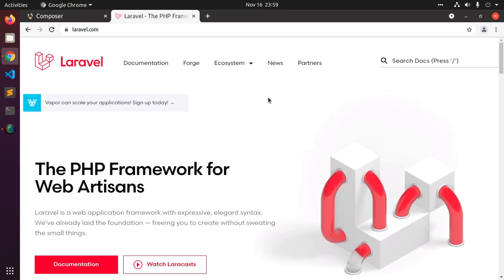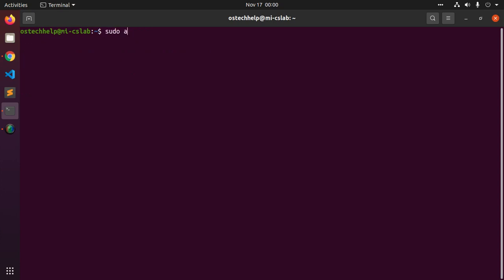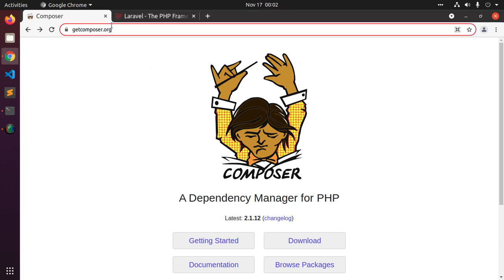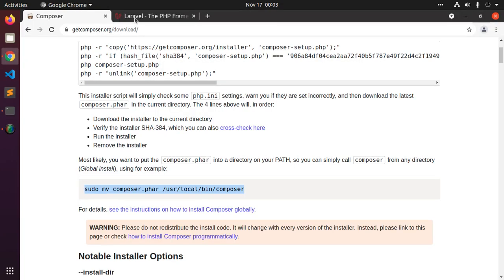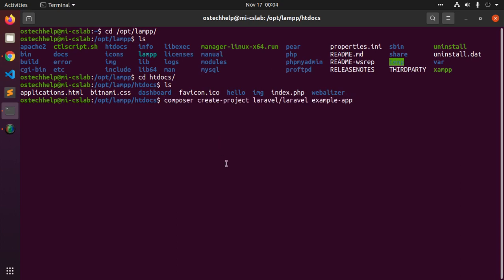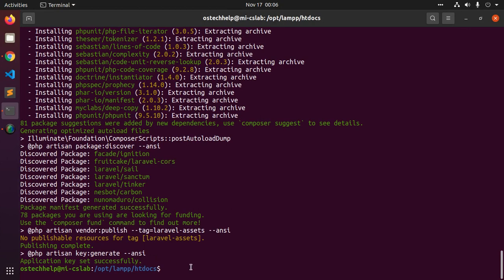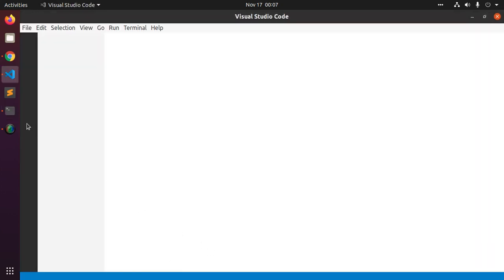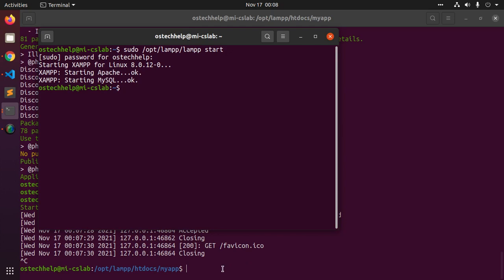How to install Laravel 8.x via composer in XAMPP on Ubuntu 20.04 LTS or Linux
In this tutorial you will learn How to install Laravel 8.x via composer in XAMPP on Ubuntu 20.04 LTS or Linux